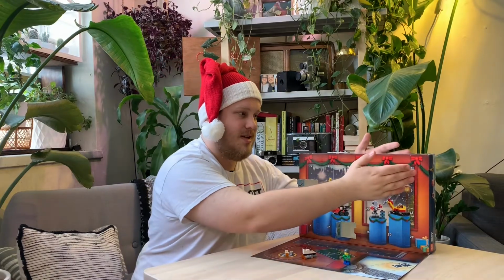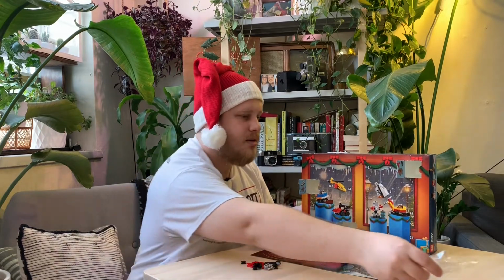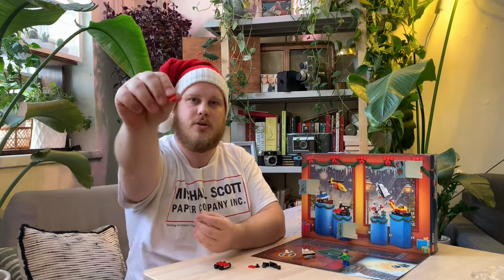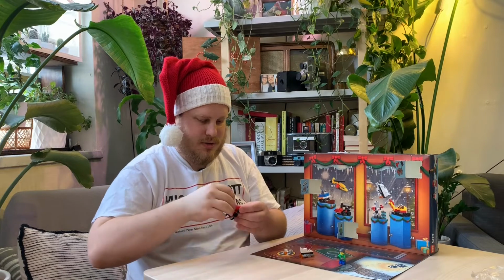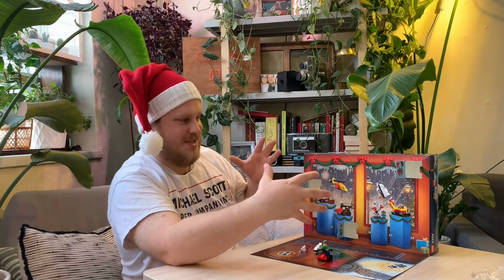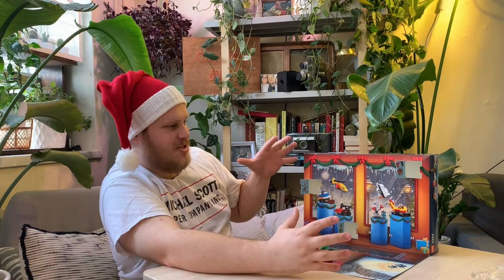Lego Advent Calendar: Day 3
Welcome to the Sibling Rivalry Channel!

On the 3rd day of Advent, the Lego built by me,
was a racing car that was tiny!

Products mentioned:

Multi Tool Card

If you want to build along with me, I have this one:
LEGO CITY Advent Calendar 2018

Otherwise here are some other ones!

LEGO CITY Advent Calendar 2019

LEGO STAR WARS Advent Calendar 2019

LEGO Harry Potter Advent Calendar 2019

LEGO Friends Advent Calendar 2019

And here's the WERA one I mentioned in the video: